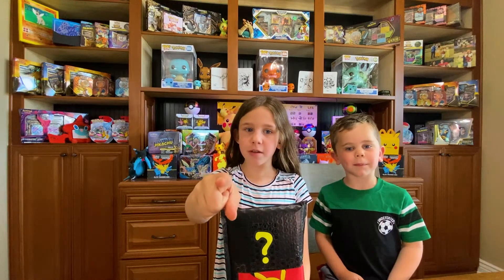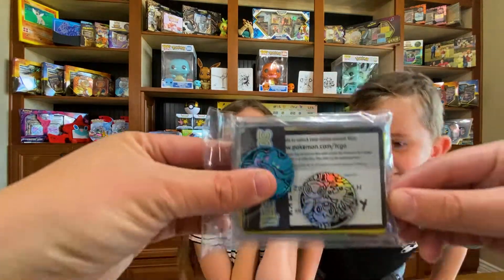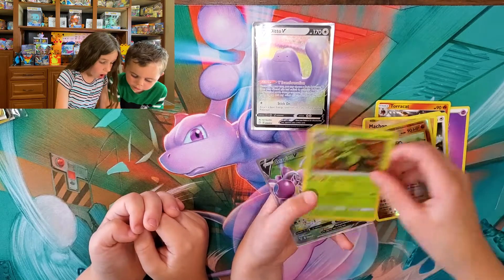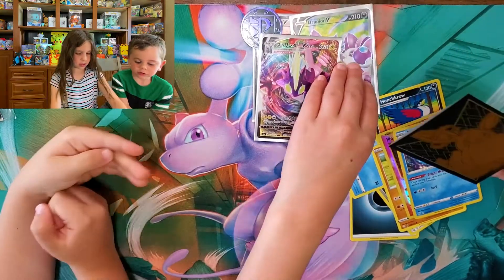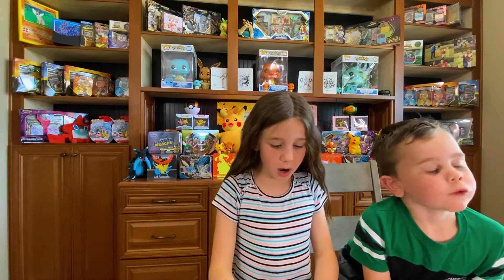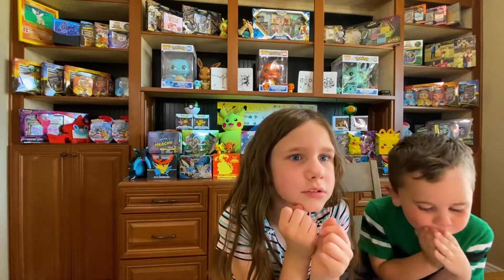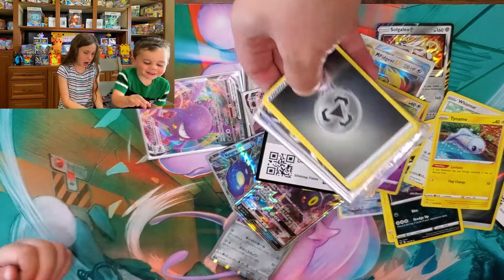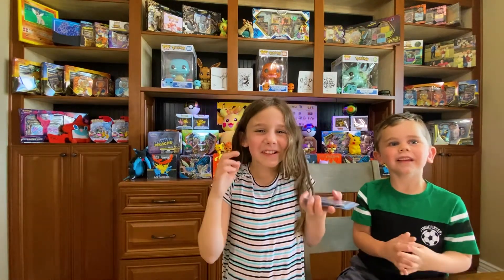19 ULTRA RARES?! THE BEST POKEMON MYSTERY PACK OPENING OF ALL TIME! KIDS OPENING POKEMON PACKS!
JAK AND ZOEY OPEN A TON OF MYSTERY PACKS WITH SO MANY AMAZING CARDS!!

Follow Jak and Zoey on social media!

About Our Channel:
This channel is celebrating the thing Jak and Zoey (and Dad) love the most...POKEMON! This is the most family friendly Pokemon channel you will ever find! Watch as we have fun opening packs, PTCGO codes, and exploring EVERYTHING POKEMON!